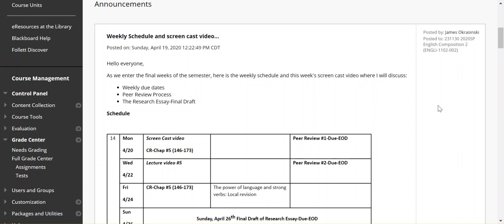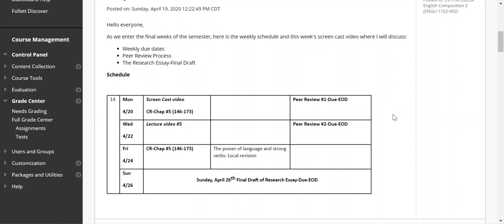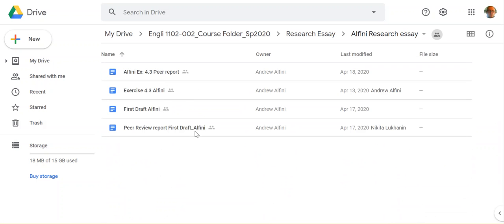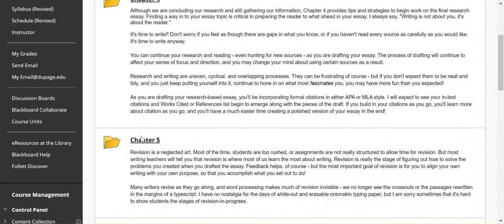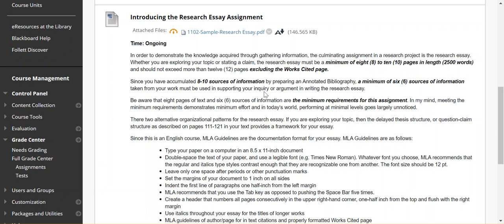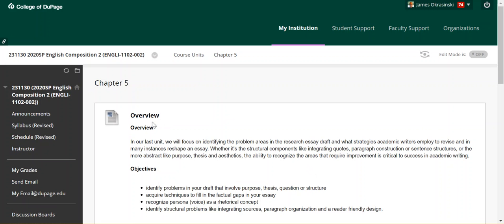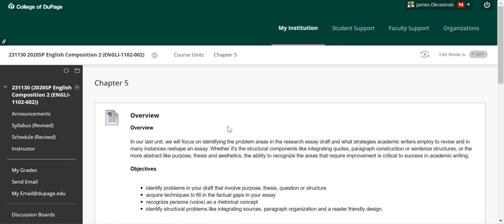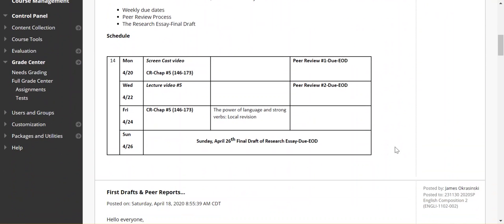Sp2020 1102 002 Screencast Video #5